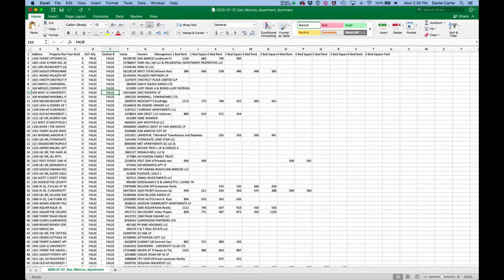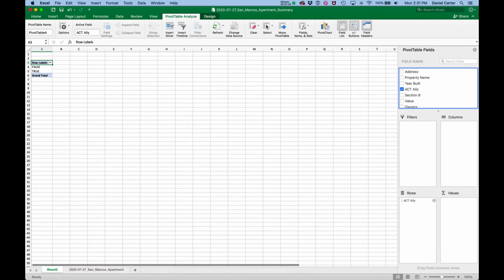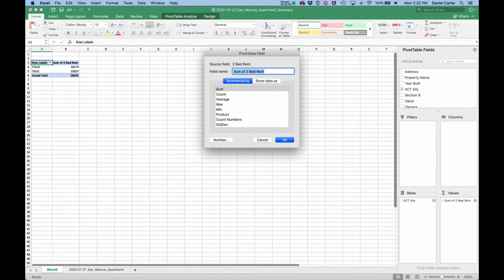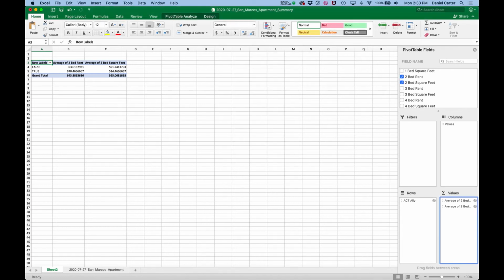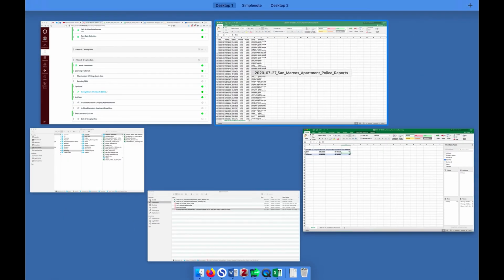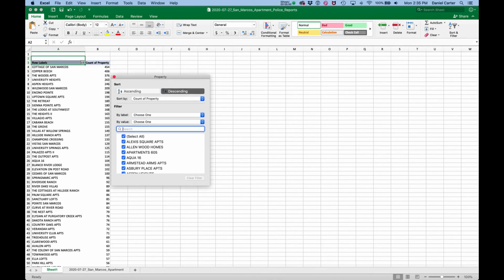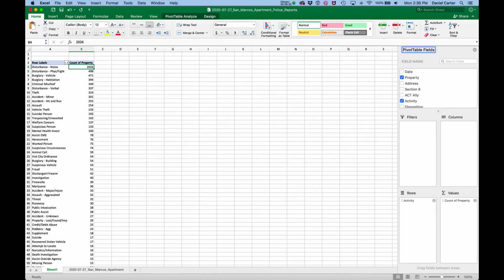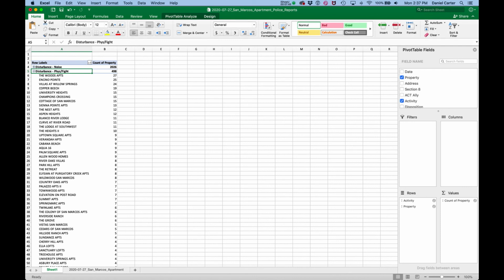Excel: Summarizing Data with Pivot Tables